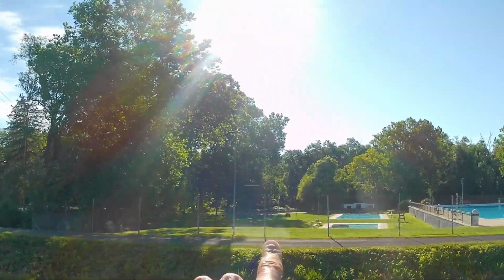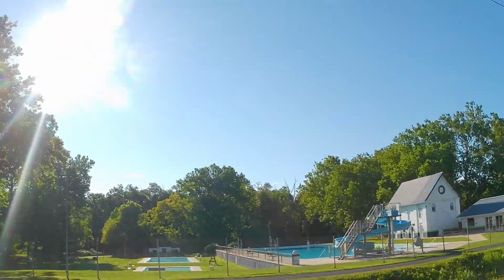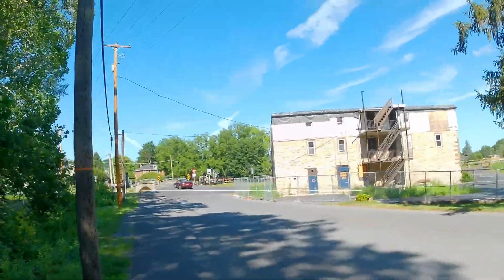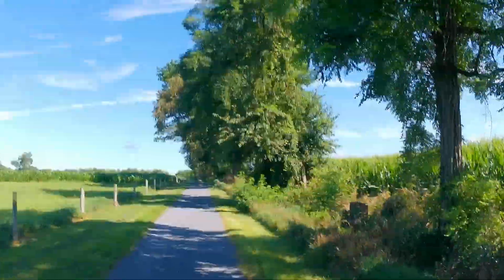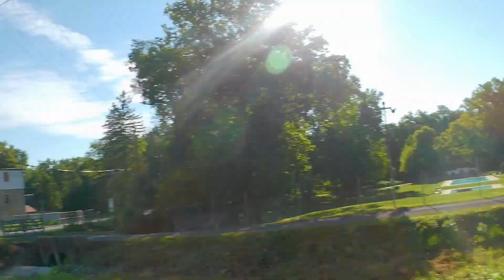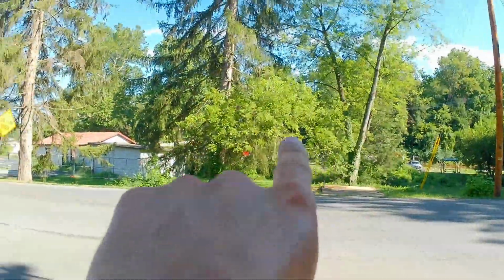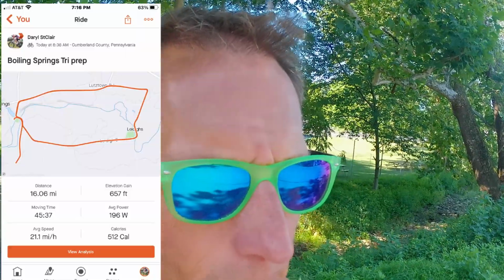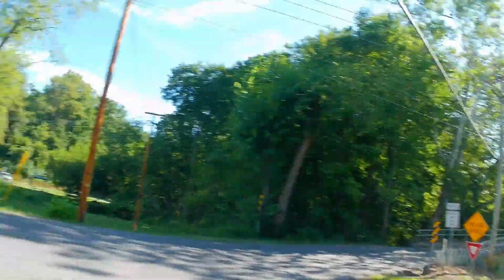Boiling Springs Triathlon Preview 2023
A couple of tips heading into the Boiling Springs Triathlon